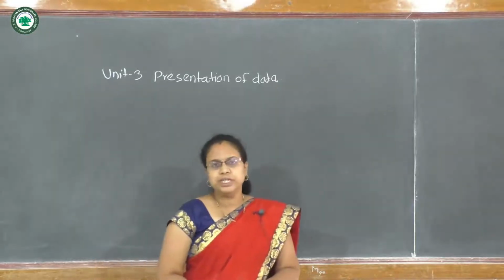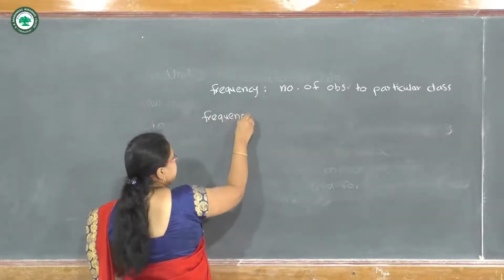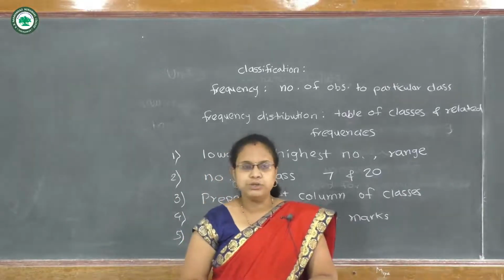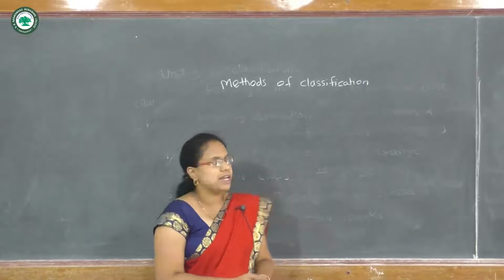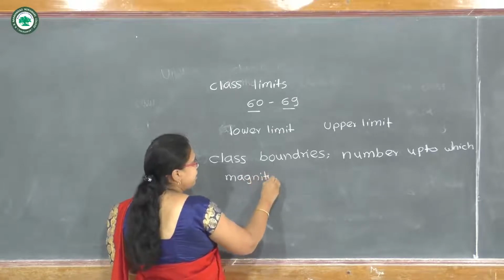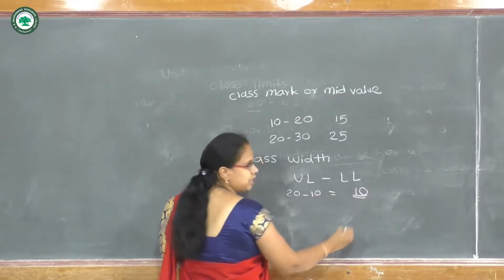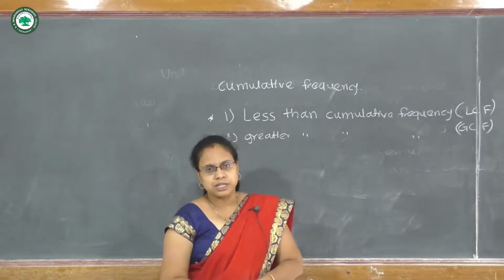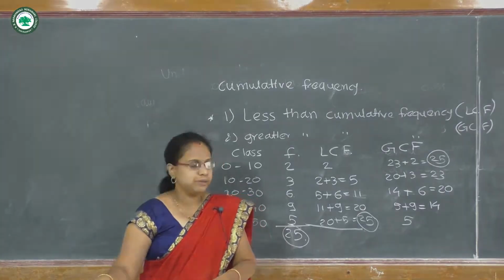F.Y.B.Sc. (Statistics) || Topic : Presentation of Statistical Data || By Prof. Mhetras A.S.